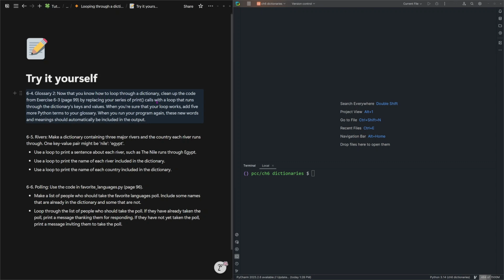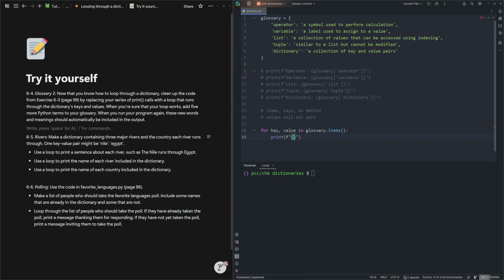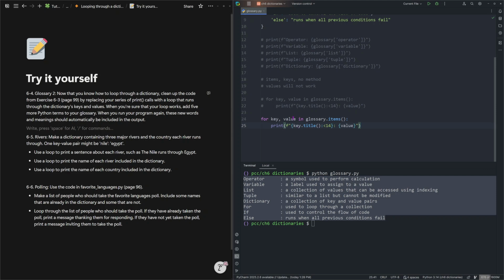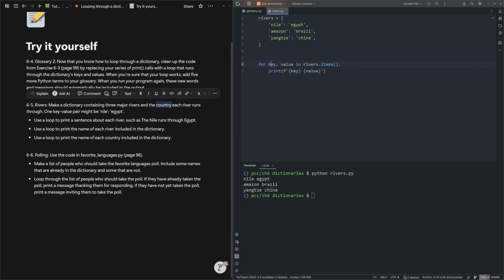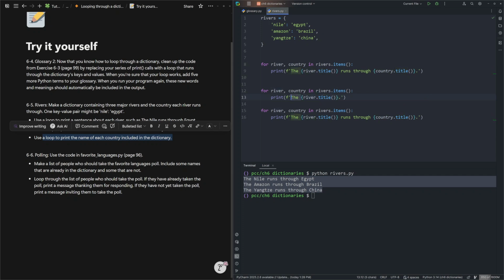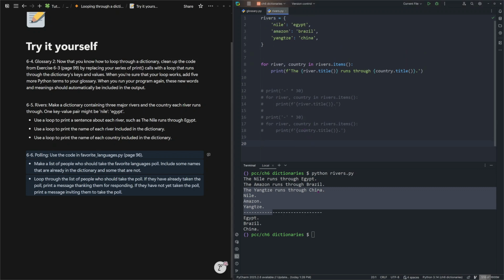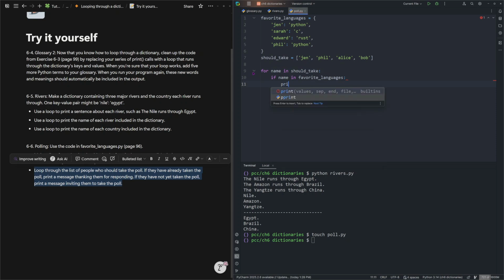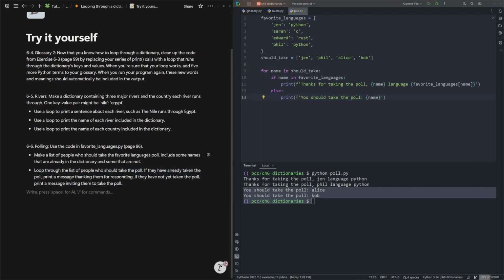Python Crash Course Looping through a dictionary try it yourself